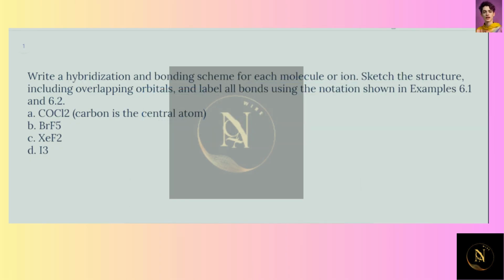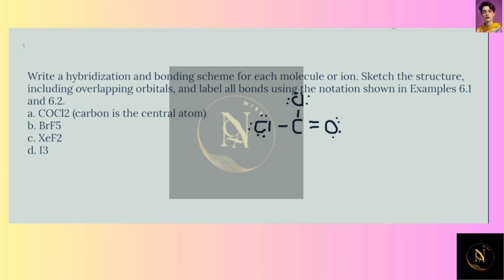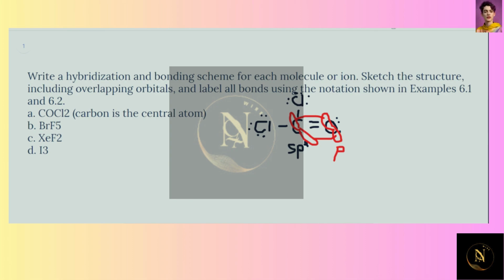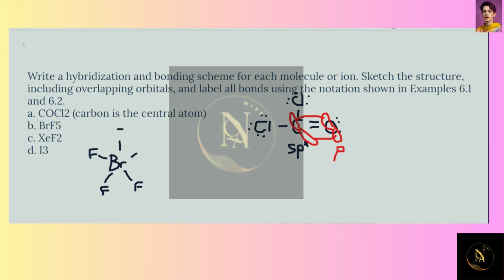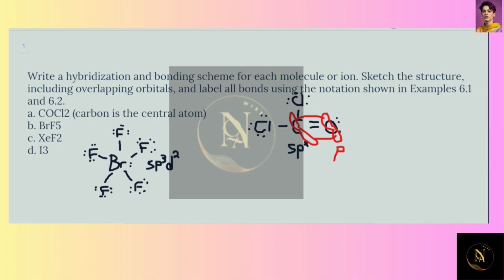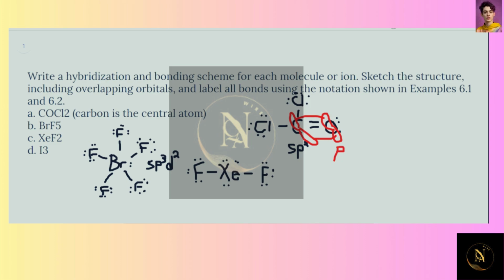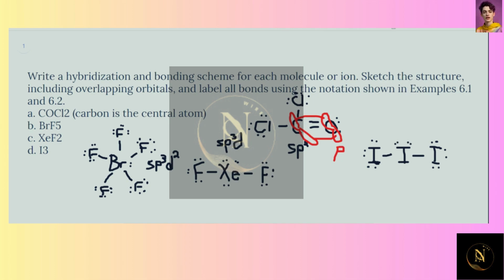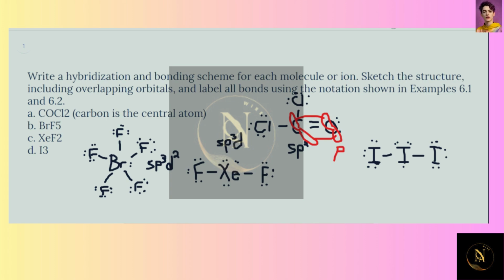Write a hybridization and bonding scheme for each molecule or ion Sketch the structure, including o